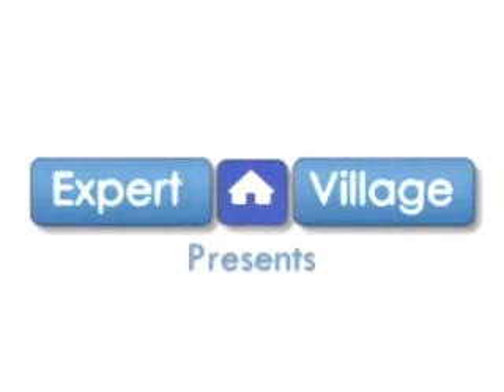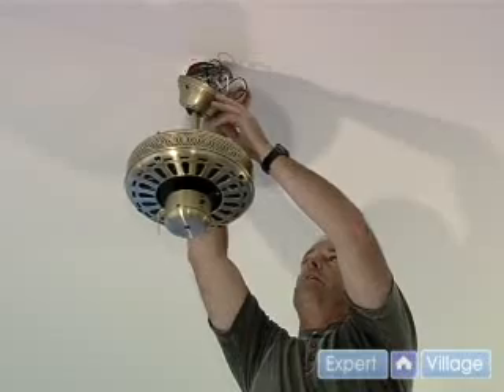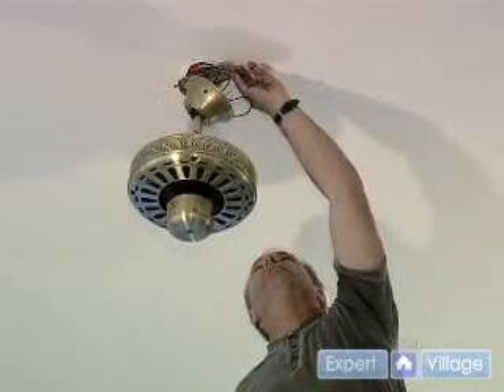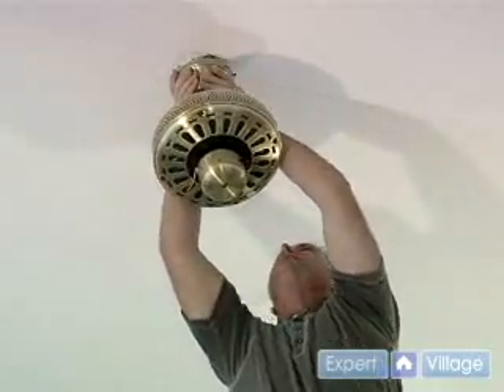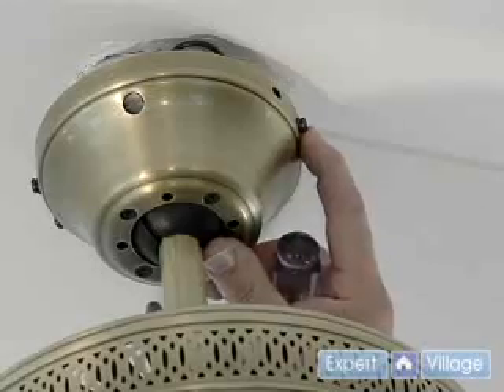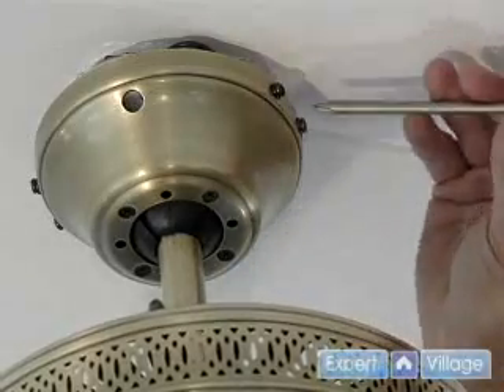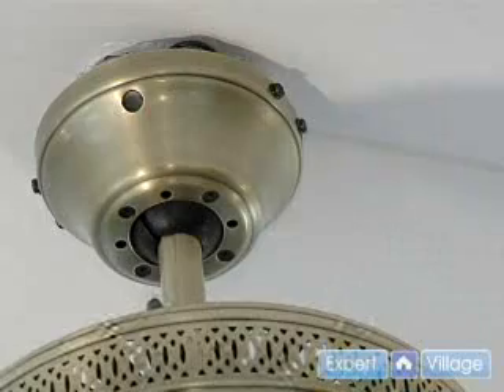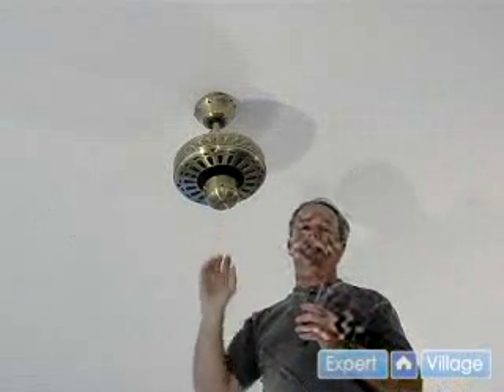How to Install a Ceiling Fan : Mounting The Fan Motor To The Ceiling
Learn how to mount the motor of the fan to the ceiling correctly and safely in this free video clip.